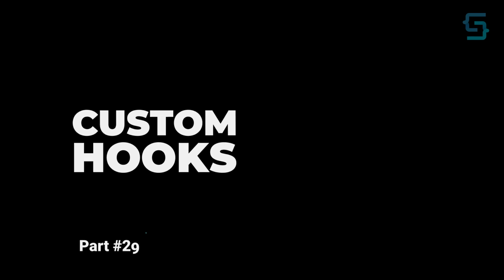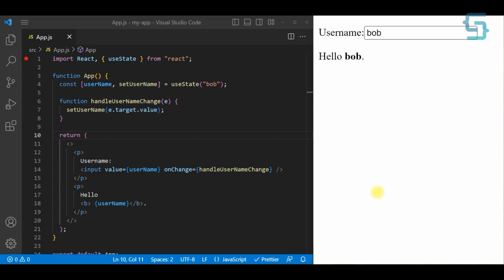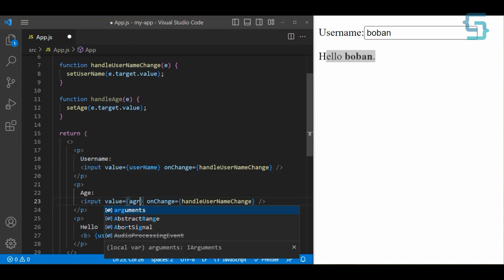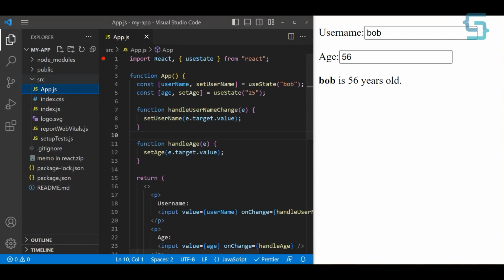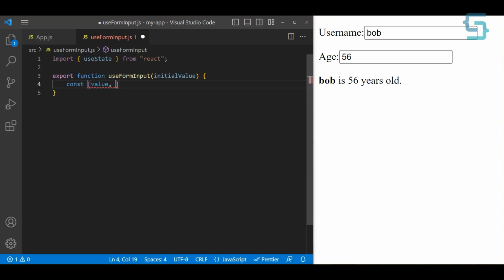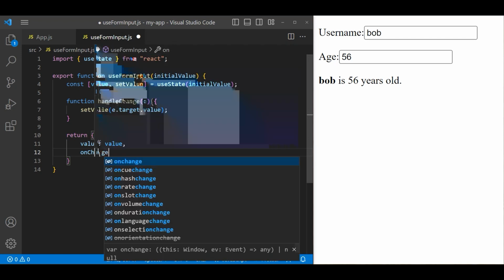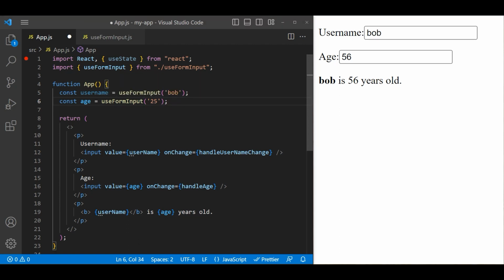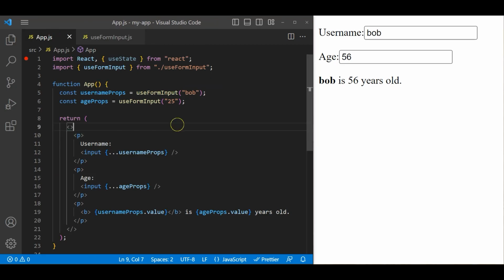How To Create Your Own Hooks in React | #29 React Course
In this video, we'll explore how to create your own (custom) hooks in React, a powerful feature that allows us to extract reusable logic from components and share it across our application. We'll start by discussing the basics of hooks in React and how they work, then dive into the concept of custom hooks and how we can create our own.

We'll also discuss best practices for creating and using custom hooks in our applications.

Whether you're new to React or a seasoned pro, this video will give you a solid understanding of custom hooks and how they can help you write more modular, reusable code.

🧿 I discussed:

✔️ How to create a custom hook in React
✔️ Why you should use custom hooks in React

0:00 Intro
1:35 Adding more form elements
3:15 Creating a custom hook
5:40 Using a form custom hook
7:40 Outro